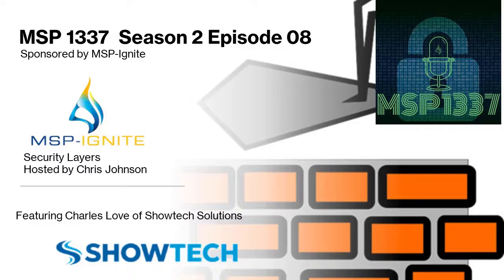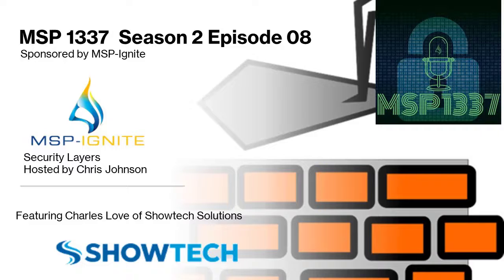S2E08 - Security Layers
Do you ever wonder if you have too many layers in your security stack? Is it possible you have an overlap between one or more of your existing products?  While Charles Love and I might have created more questions than answers I think you will find some great suggestions on how to ensure you are managing your security services stack well.  Change is hard for all of us but in an evolving threat landscape, we need to be prepared for change!